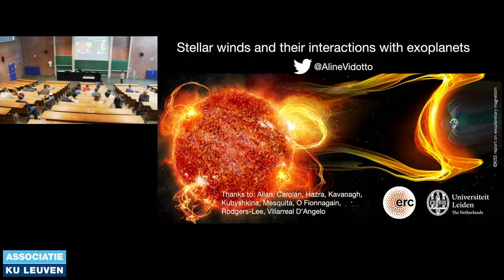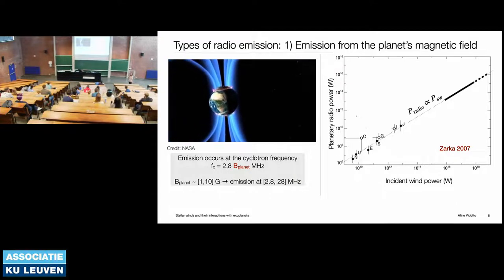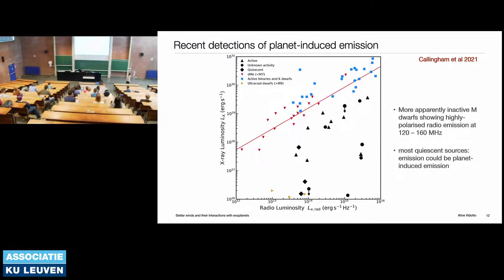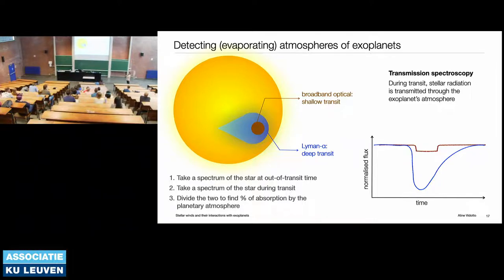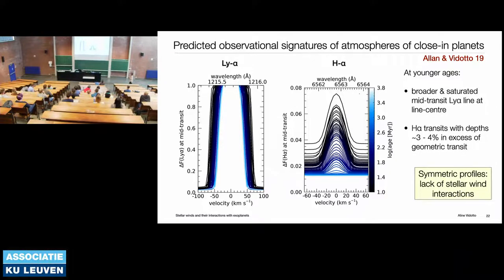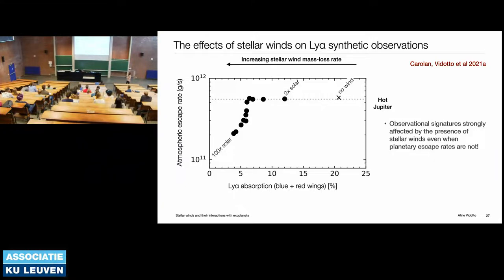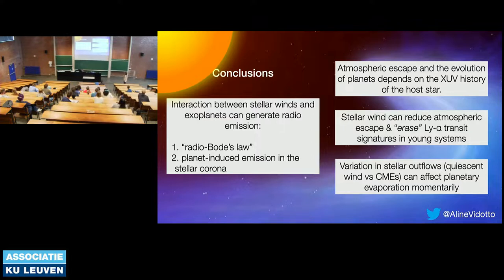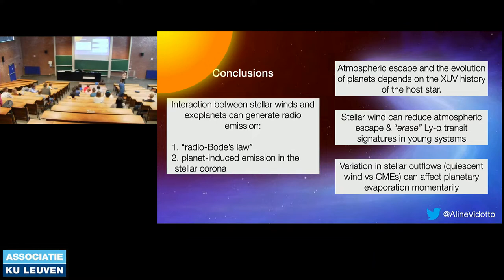IvS Seminar: Aline Vidotto (25/05/2022)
Aline Vidotto (Leiden Observatory) - "Stellar winds and their interactions with exoplanets" (IvS seminar 25/05/2022)